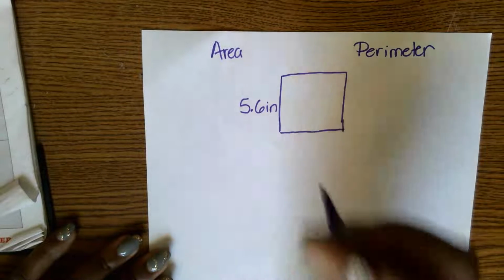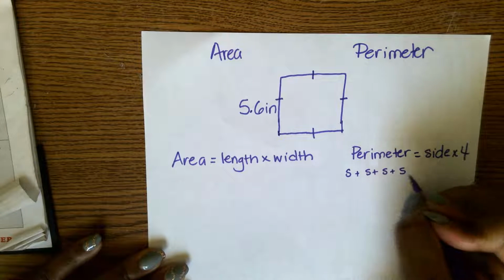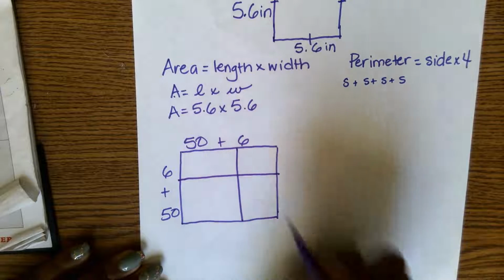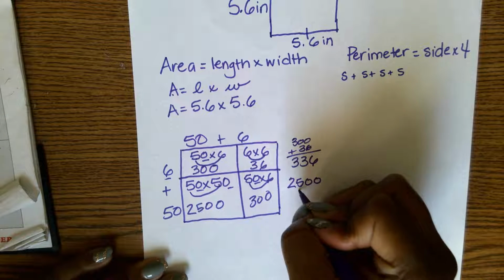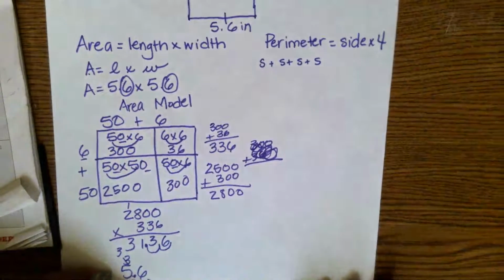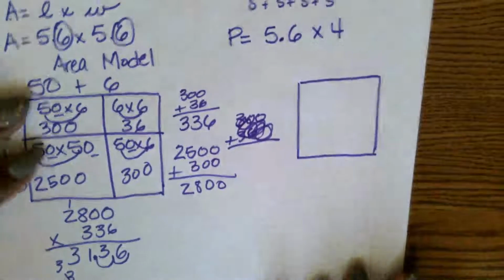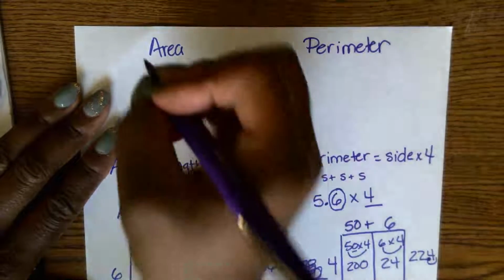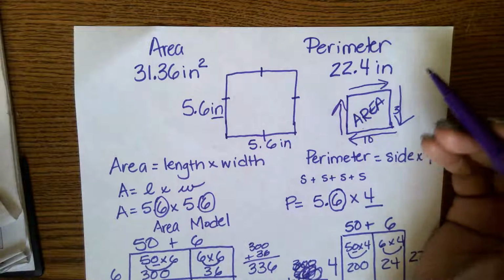Finding Estimates and Exact Products of Decimals